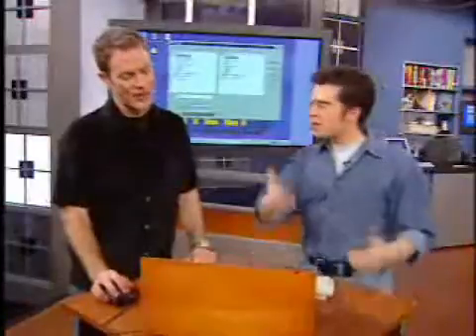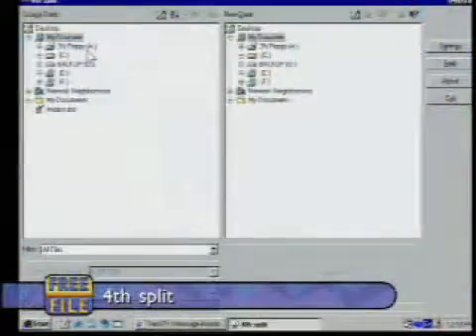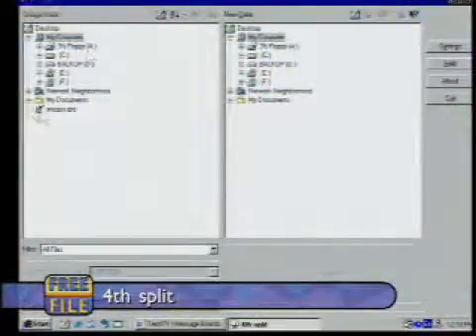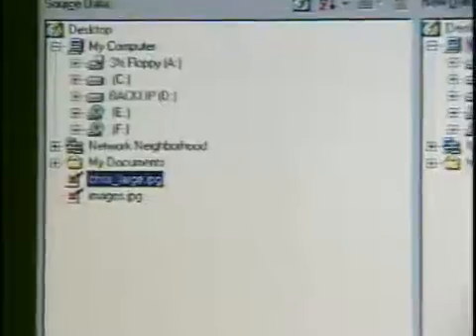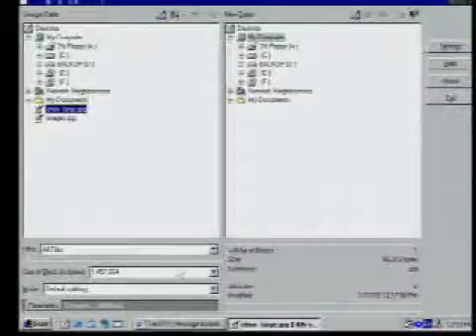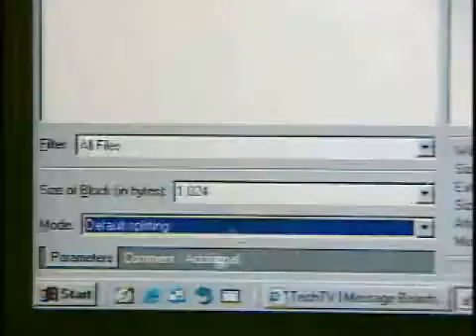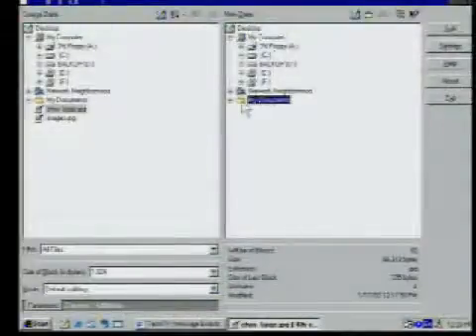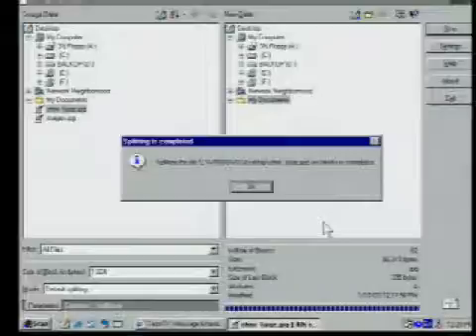Call For Help - Chris Pirillo - Free File: 4th Split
Brett Larson is here to show off today's free file of the day: 4th Split to Call For Help host, Chris Pirillo.

Originally aired on TechTV.